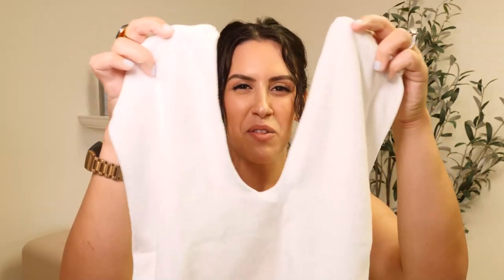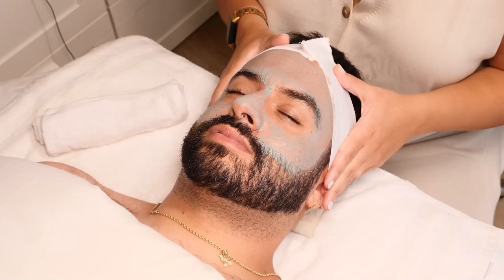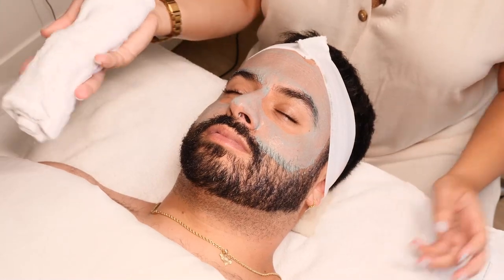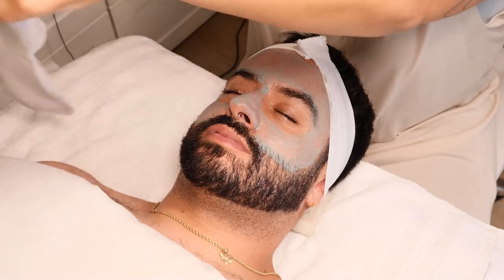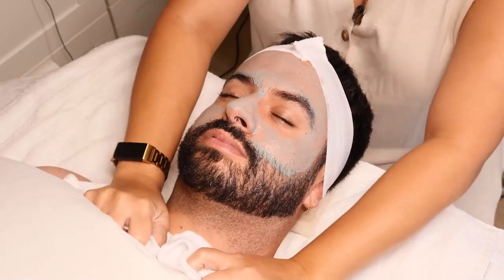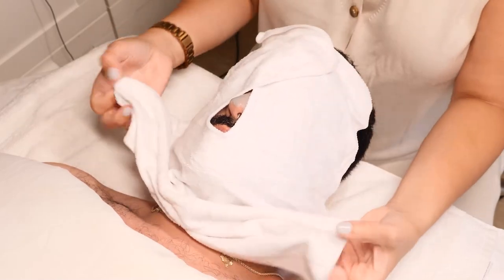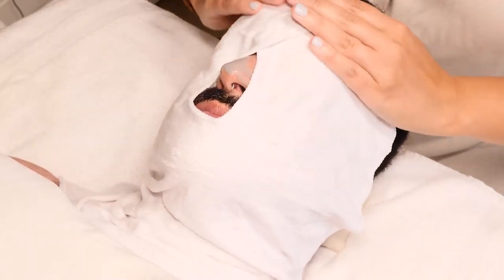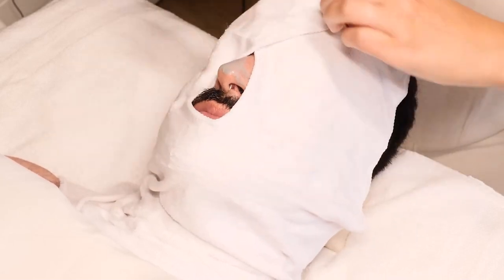The Perfect Facial Towel- The Glow Towel™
The patent pending towel created by Kasey Boone is the MUST HAVE TOWEL for every estheticians treatment room.

Shop these Towels at GLOWSKINCARELA.COM
and Follow Kasey on IG @glowskincarela